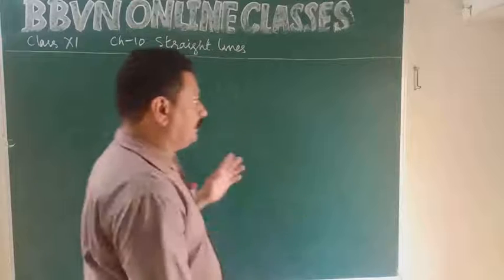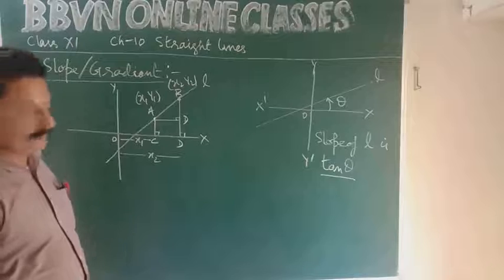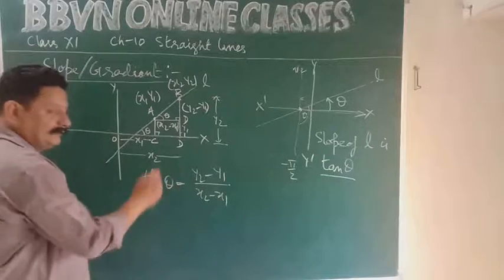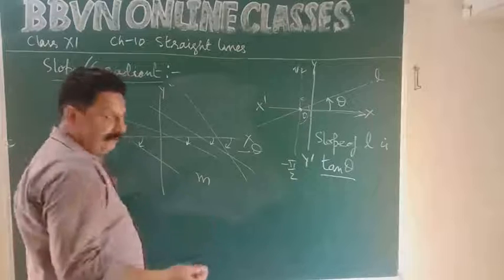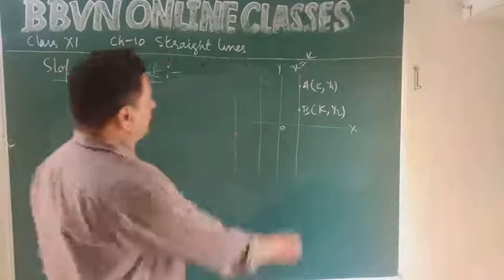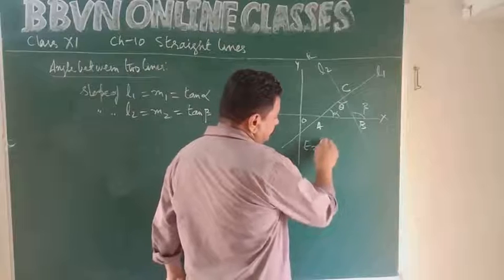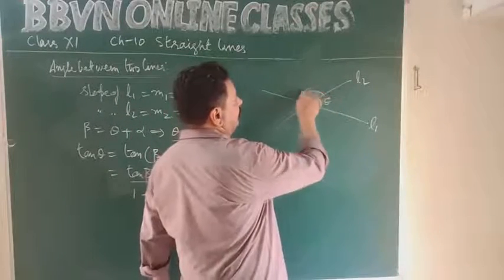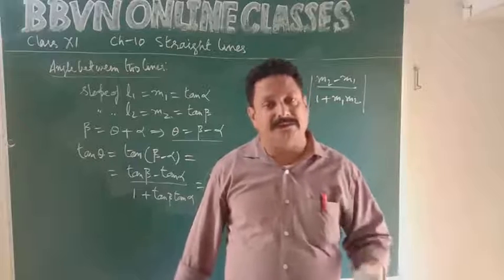Class XI Ch-10 Straight Lines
Slope of a Straiggt Line & Angle Between Two Straight Lines.